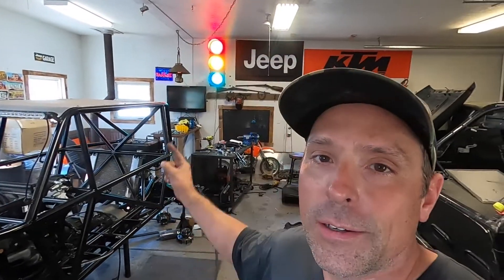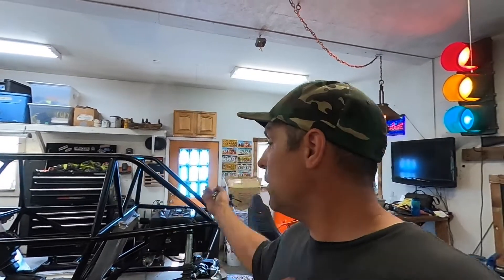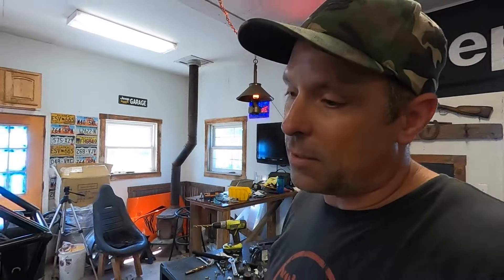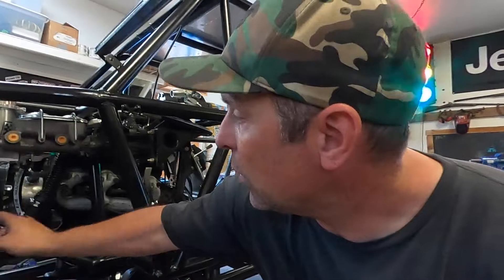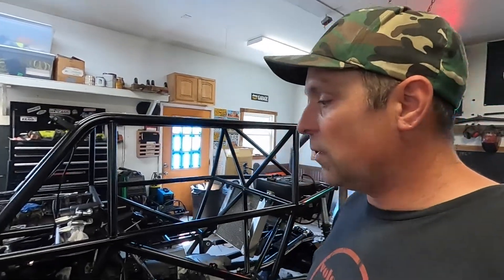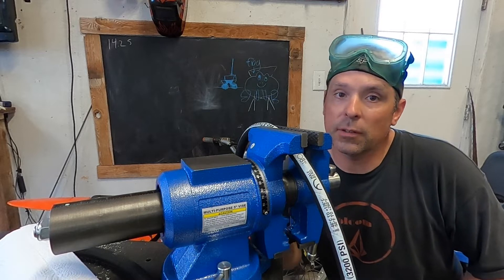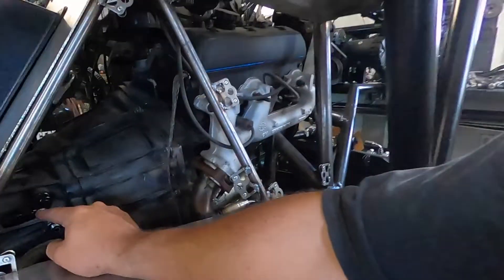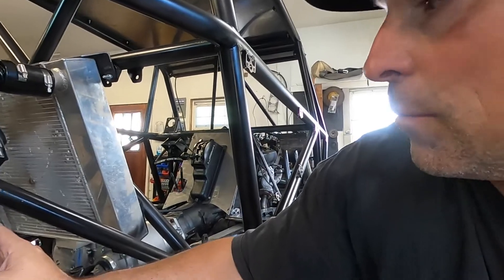Part 34 of my Rear Steer Rockcrawler buggy build, Plumbing.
This video is part 34 of my rockcrawler buggy build, in this video I begin plumbing the rear steer system, using AN fittings, I also go over how I cut the line and install the an fittings to the hose.